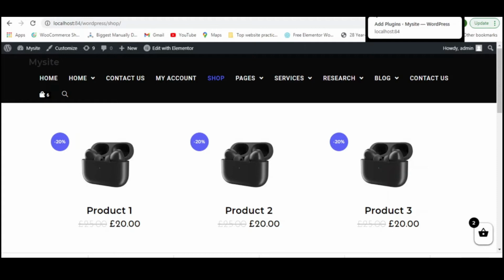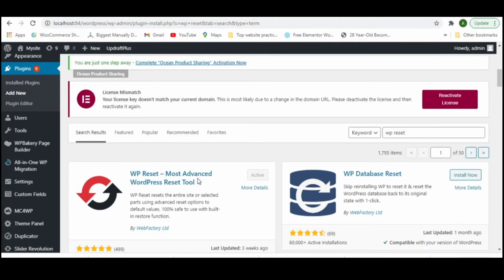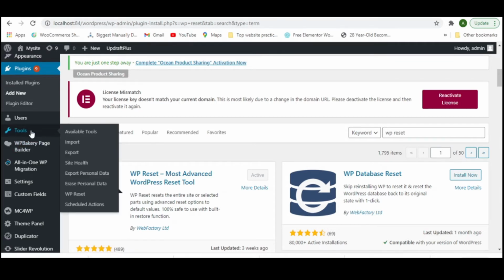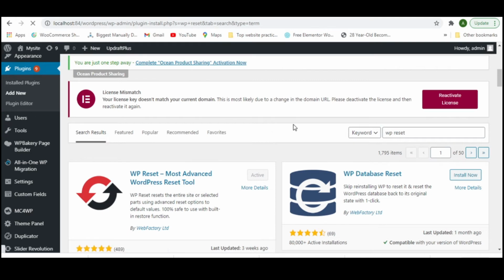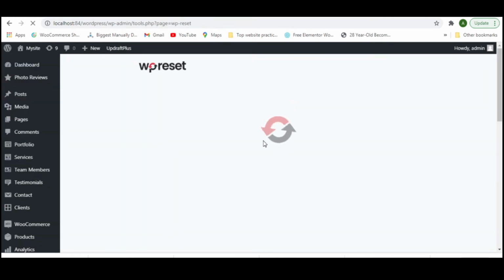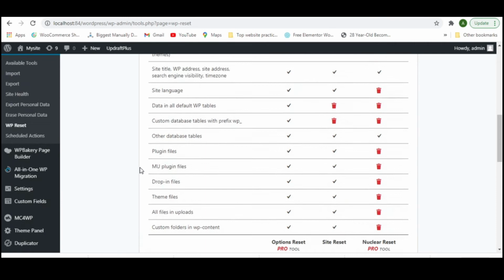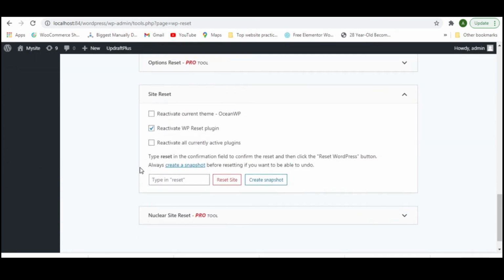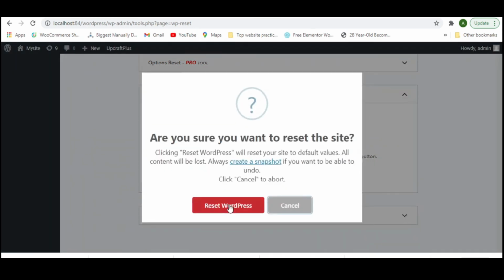How to reset WordPress to default 2020 OR reset WordPress database to default | Wp reset plugin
How to reset WordPress to default 2020 OR reset WordPress database to default.

If you want to delete the pages, post, demo data, and want your WordPress full fresh as new installed then this video is for you.